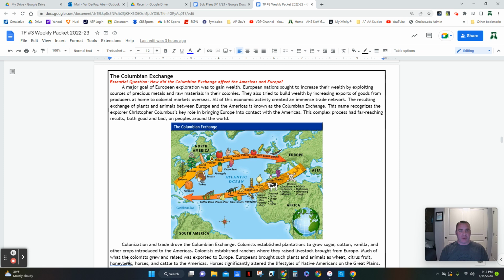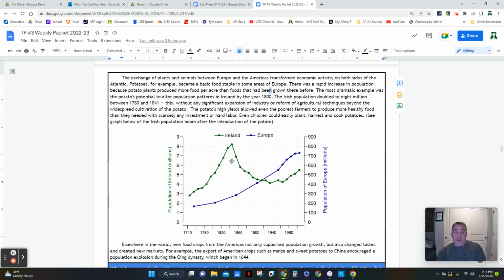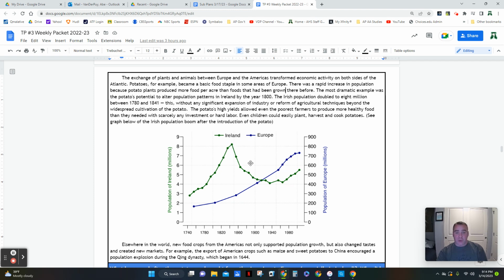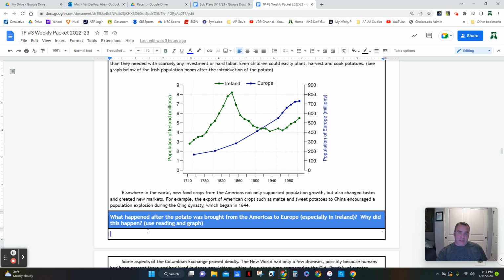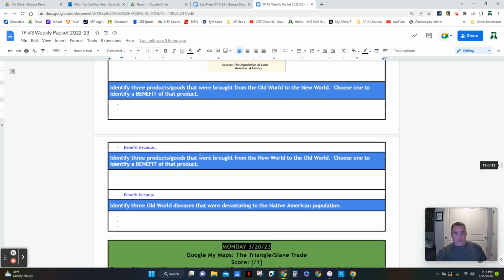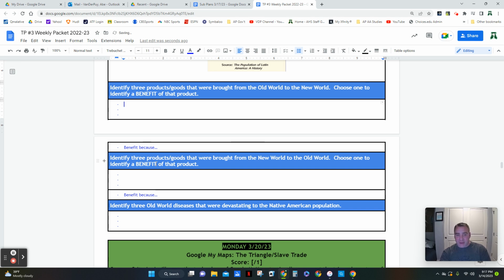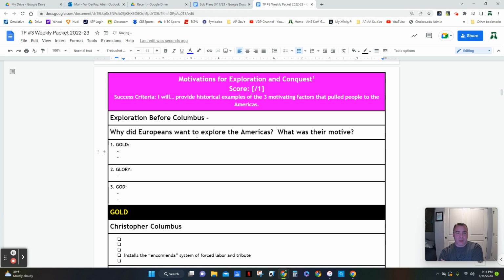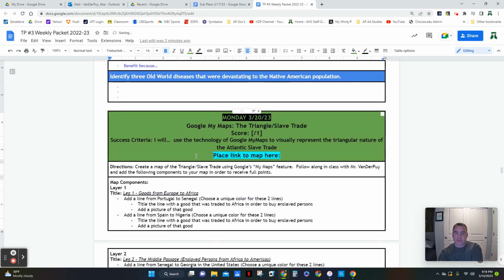3/17/23: Screencast for Guest Teacher